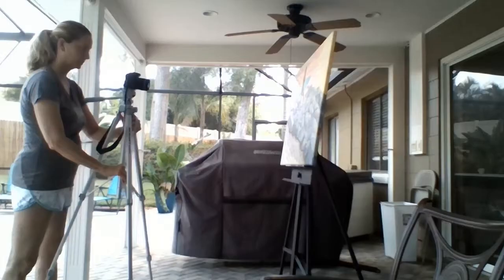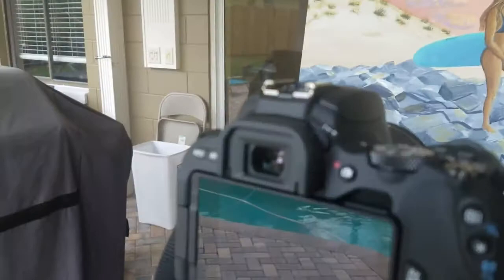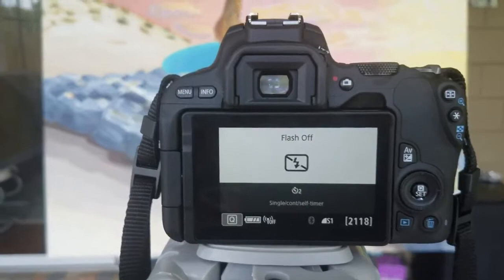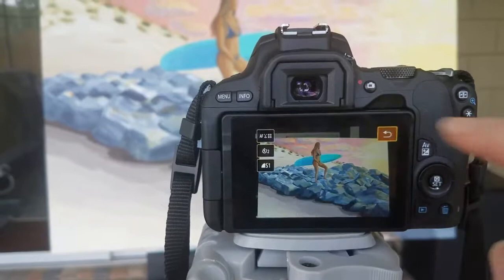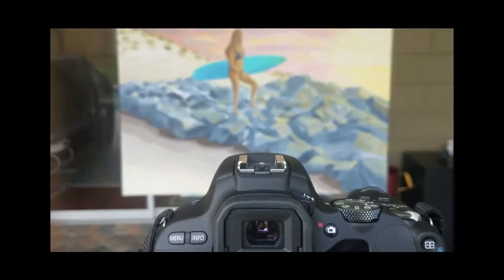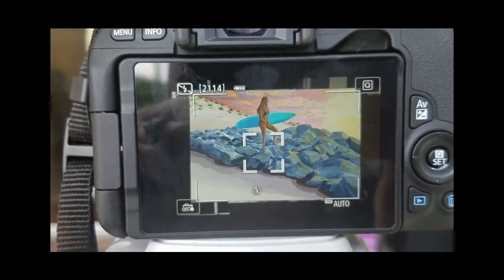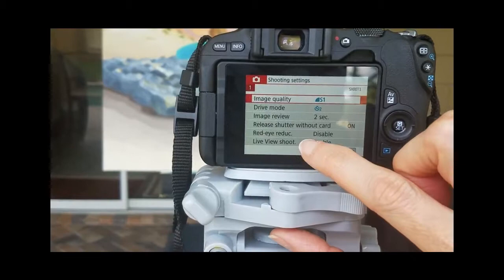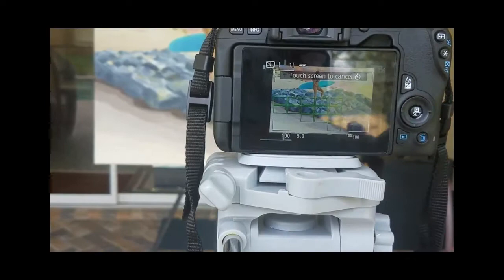How to Photograph Paintings for Art Prints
How to take pictures for art prints, for beginners.

Hang out with me while I take you through a typical photo session.  I take you throught the process of taking photographs of a painting and explain my light and lens choices.

RESOURCES & LINKS MENTIONED IN THIS VIDEO:
Camera: Canon Rebel SL2 EOS 200D
Lens: Canon EFS 18-55mm
Tripod: Merkury MI-6660TR (cheap but effective)

Etsy Shop